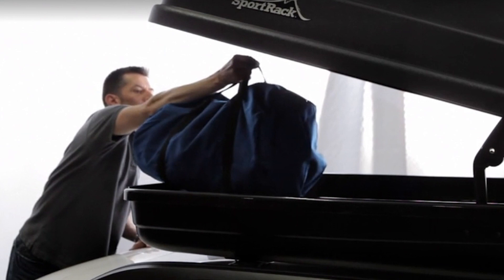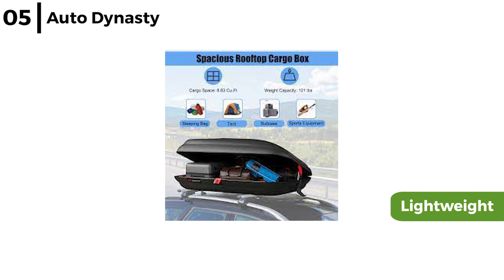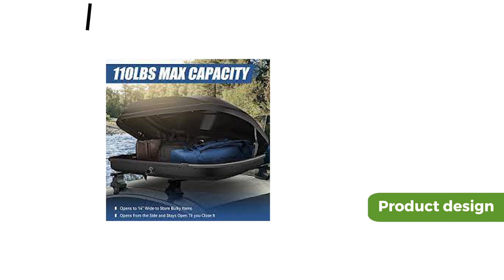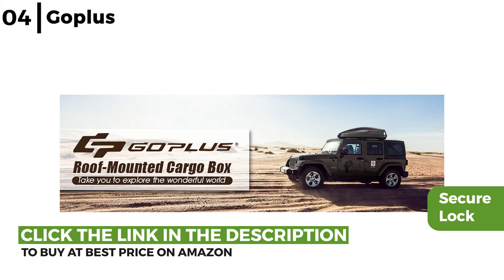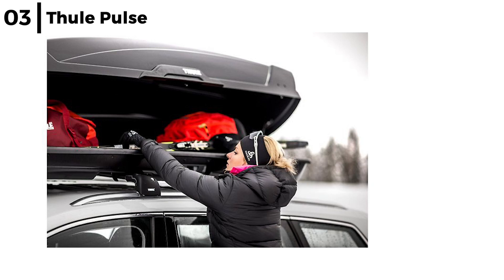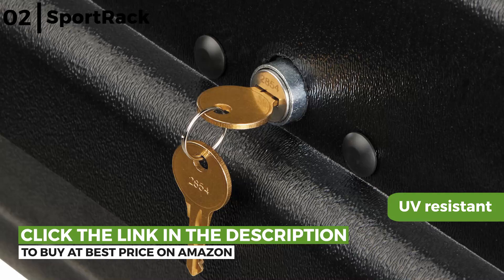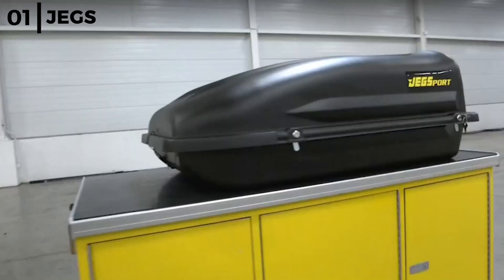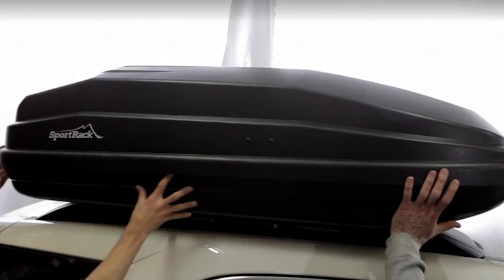Best Hard Shell Vehicle Rooftop Cargo Boxes in 2023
The Hard Shell Vehicle Rooftop Cargo boxes recommended in this video are;

03:24 Num 1 JEGS Rooftop Cargo Carrier
Amazon Link for more info and price

02:44 Num 2 SportRack Vista XL Cargo Box

02:02 Num 3 Thule Pulse Rooftop Cargo Box

01:19 Num 4 Goplus Cargo Box

00:38 Num 5 Auto Dynasty Roof Top Car Box

04:04 Extra - FIVKLEMNZ Car Rooftop Cargo Bag

What is a Hard Shell Vehicle Rooftop Cargo Boxes and why do you need one?
A cargo box for the roof of any car, truck, or SUV will increase the vehicle’s storage as it will allow you to securely store and transport bulky items that may not fit in the trunk. Such as; suitcases, travel luggage cases, tents, sleeping bags, and more thus freeing up the inside vehicle space for a more comfortable trip.

We strive to research as many products as possible and write our reviews after analyzing several important factors:  design, capacity, cost, key features, expert recommendations, reading real-time reviews, and brand reputation. We ranked them without bias or influence, so you could use the information to buy a Hard Shell Vehicle Rooftop Cargo Boxes for all your road trips.